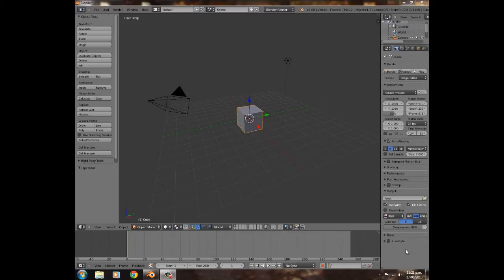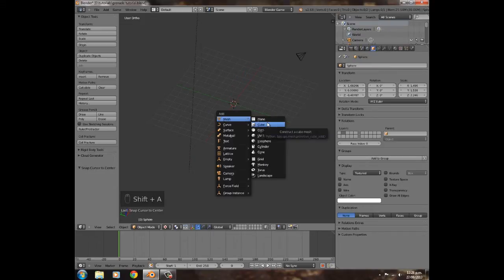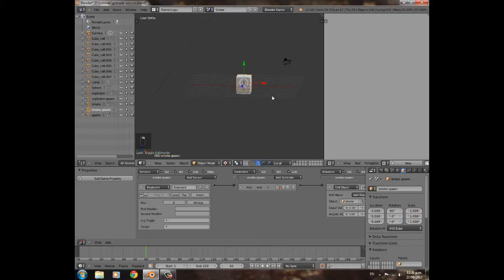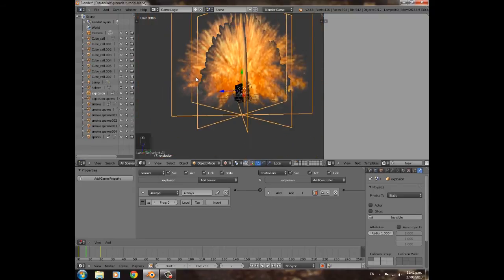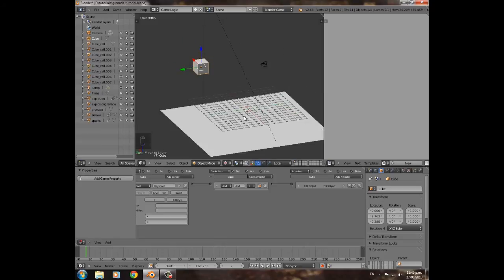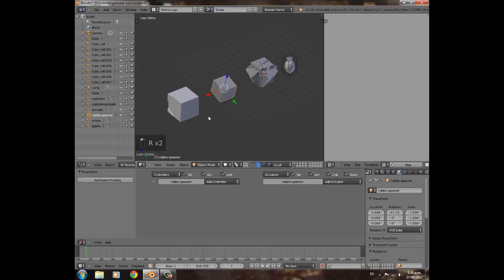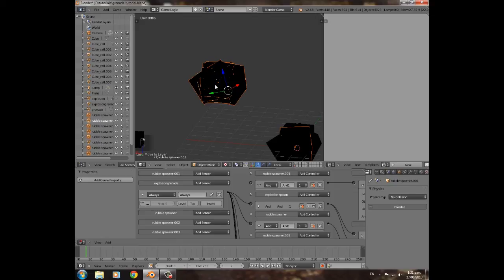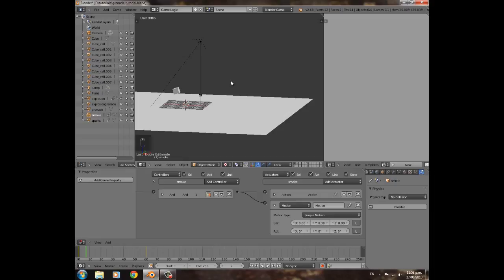How to Make a grenade Part 2 in the blender game engine No python - Logic bricks and animation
In this video i teach you guys how to finish making a grenade which you started in part 1.
I will walk you through how to set up the logic bricks in the blender game engine as well as optimizing and tweaking certain parts to suit your games.
Definitely feel free to use this effect in your games i'd love to see some results!
Thanks for all the great support really appreciated it!
likes and comments greatly appreciated

Stay inspired!